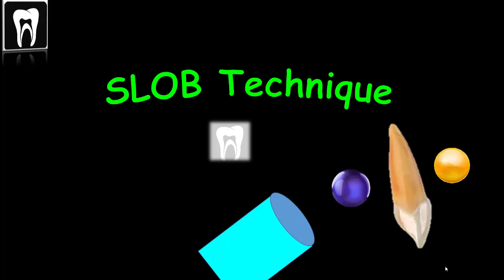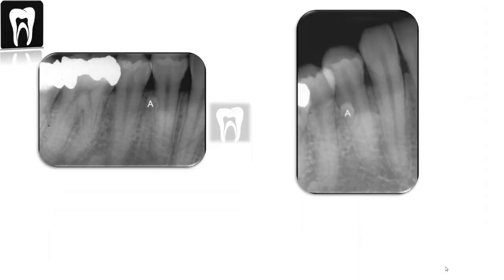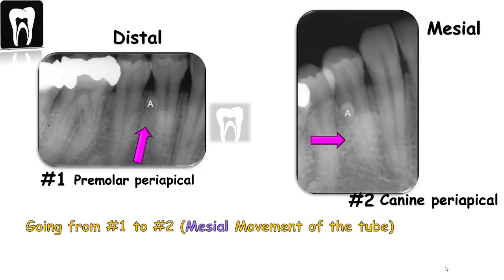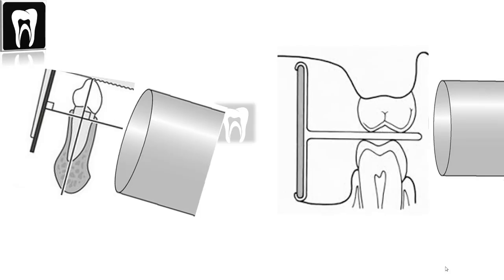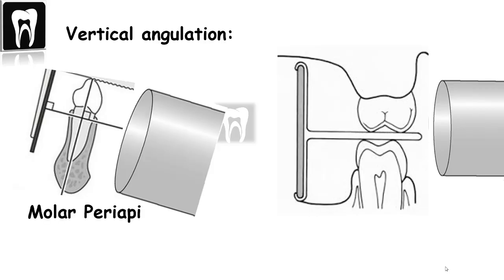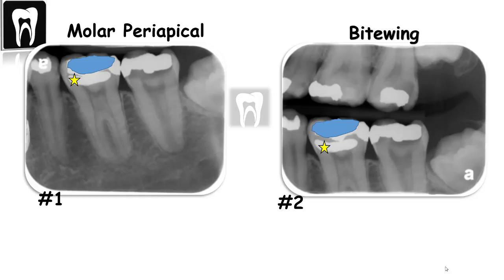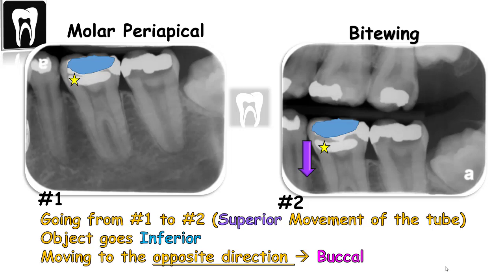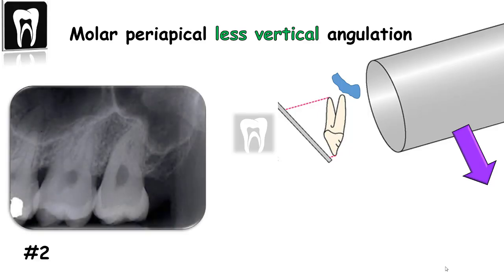SLOB Rule/ Buccal Object Rule/ Oral Radiology/ Dental radiology/ INBDE / NBDE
SLOB Technique in radiology is a radiology technique for object localization and canal localization.

The SLOB Technique is used to locate superimposed structures.

 SLOB stands for same-lingual, opposite-buccal. SLOB Technique other names are tube shift method, Clark's method and, the Buccal object rule. The principle of SLOB Technique in dentistry requires exposing two different angulated intraoral x-ray images of one area. Dentists and dental students can use the SLOB technique in endodontics for canal localization, and localization of impacted tooth.